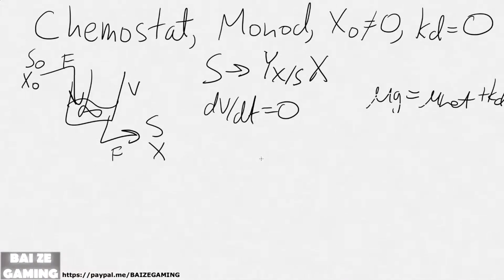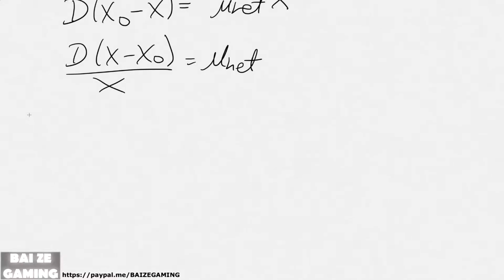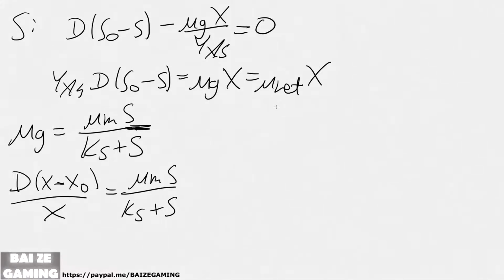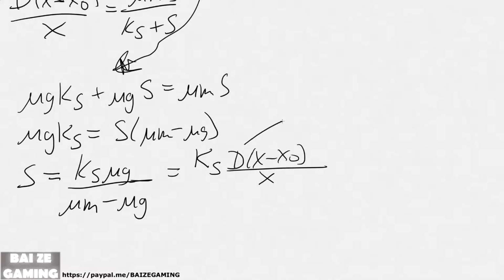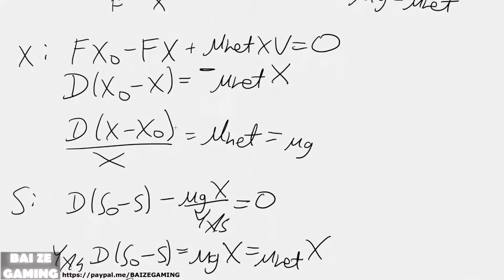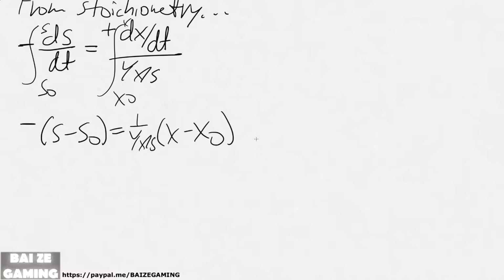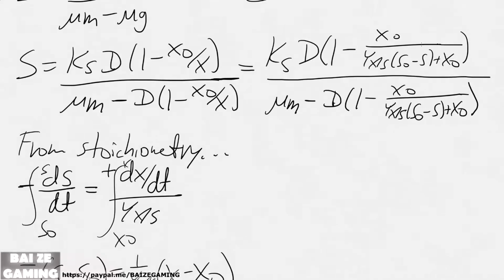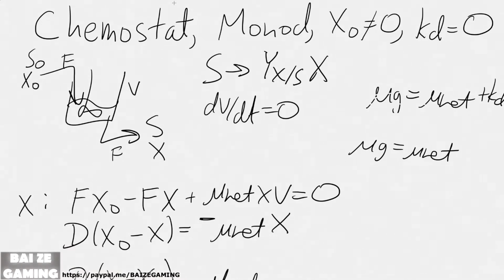Chemostat Monod Equations Biomass Fed No Cell Maintenance